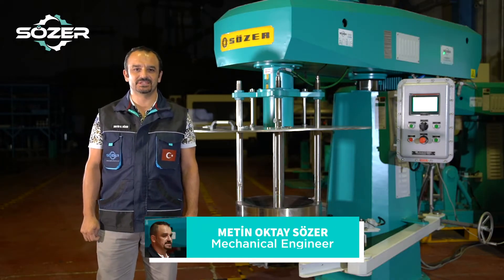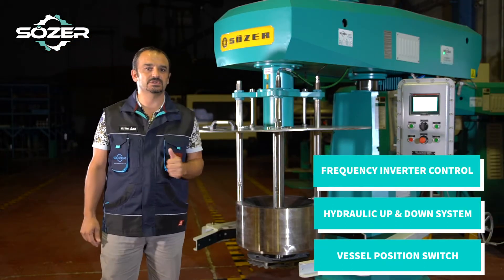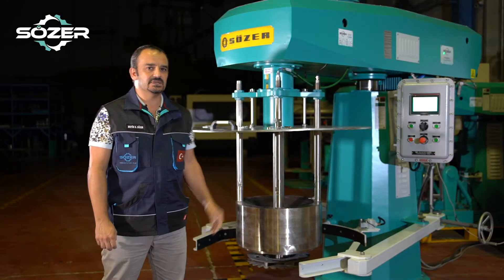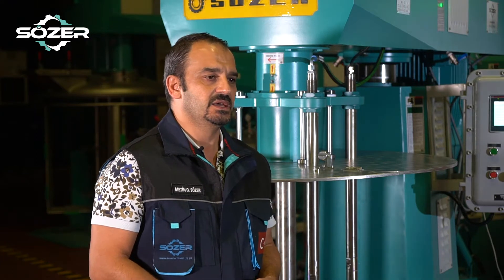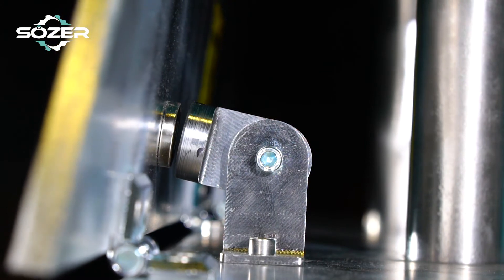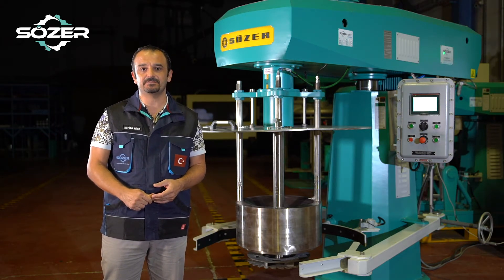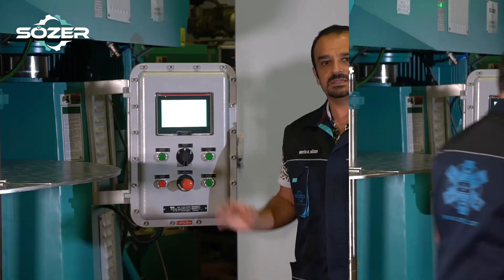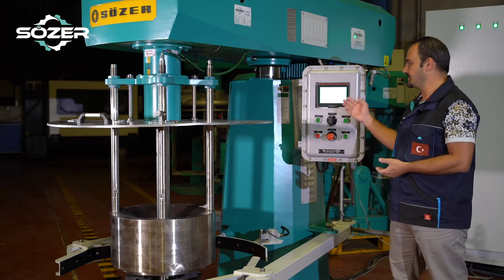SÖZER® - SBM Series Basket - Mill Machines (English)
STANDARD SPECIFICATIONS AND MODELS
Basket - Mill machines are manufactured in capacities of 10, 100, 300, 500, 1.000 and 2.000 liters. The milling basket with a superior wet milling feature used in the machine is designed to ensure a high milling ef ciency of the product. Thanks to its high-ef ciency product ¬ow, the disc, which acts as a pump, which is located under the milling basket and contributes to dispersion, has the ability to complete the operation effectively in a short time. Both the milling basket and the jacket of the vessel provide effective temperature control. All surfaces in contact with product are made of stainless steel. The milling beads in the basket play a huge role in this machine. It has a variable-speed adjustment with the frequency inverter technology. Aside from the ability to move up and down over their body with the electro-hydraulic system, they have the ability to mill at the desired height. There are cooling motors that are adapted to the main electric motor, allowing long-term operation at low speeds. Time-adjusted milling and temperature measuring system are standard.

OPTIONAL SPECIFICATIONS
Mobile and automatic vacuum system, ex-proof design in ATEX Zone 1 EEX DIIb T4 standards, load-cell weighing system, recipe controlled semi-automatic or fully automatic PC/PLC control system are optional.